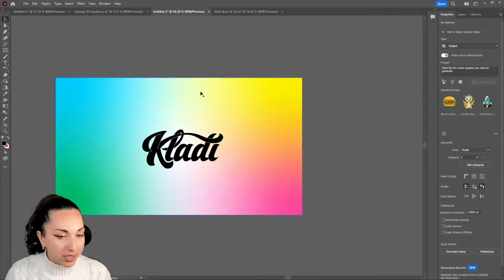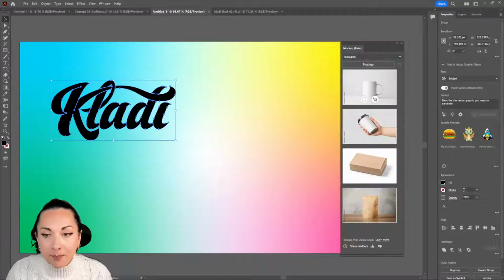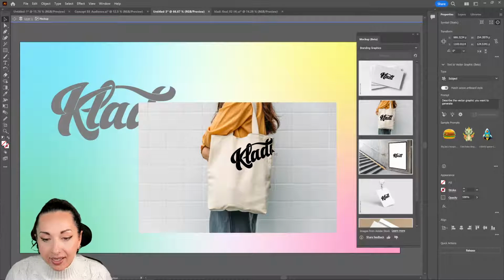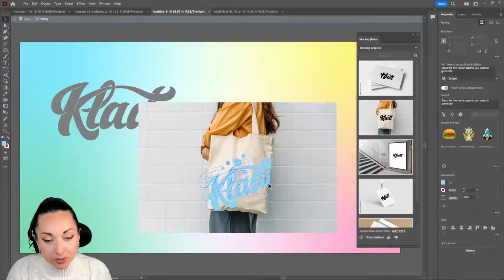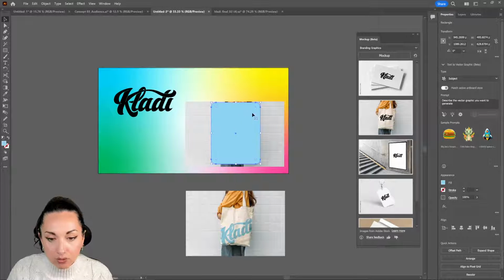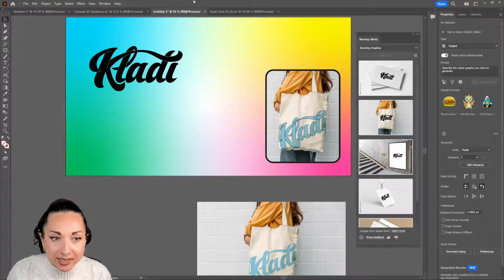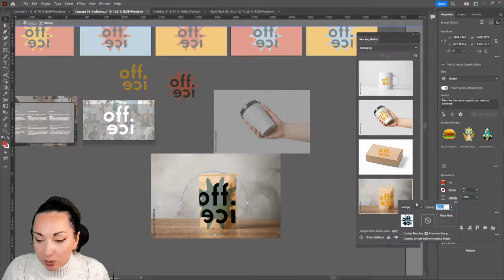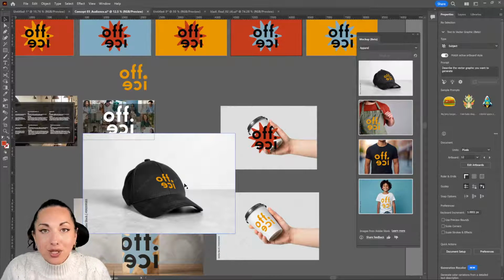Adobe Illustrator Tutorial: Create a Professional Mockup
Bring your graphics to life by learning how to quickly create mock-ups using the brand new Mockup feature inside Adobe Illustrator.